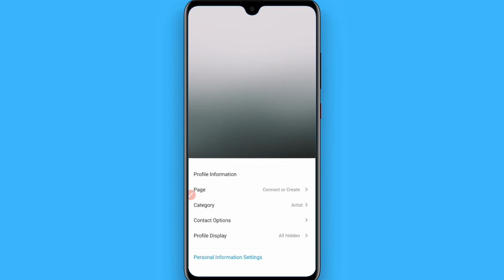How To Set Up Action Buttons On Instagram Profile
Learn How To Set Up Action Buttons On Instagram Profile

In this video I will show you how to set up action button on Instagram. Here's how to add call to action on Instagram profile